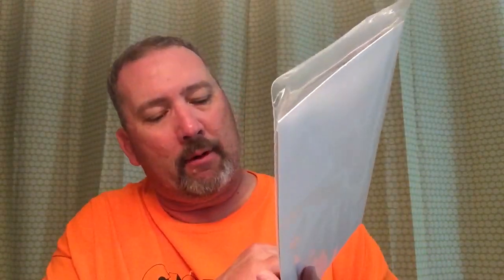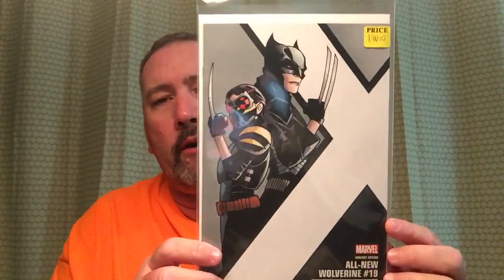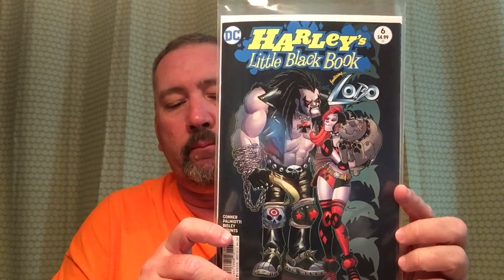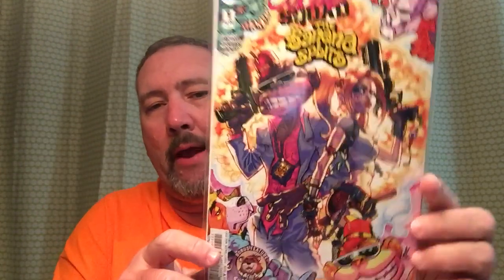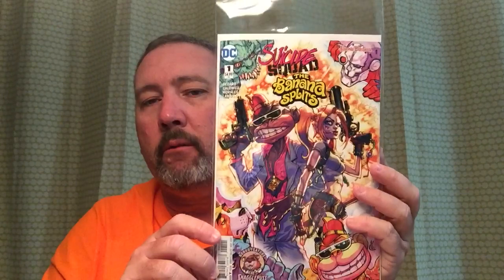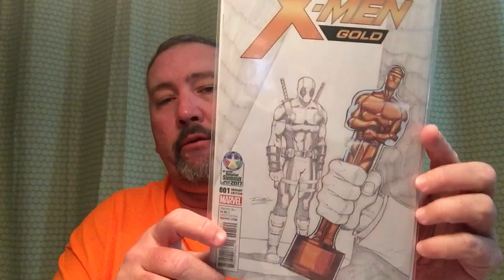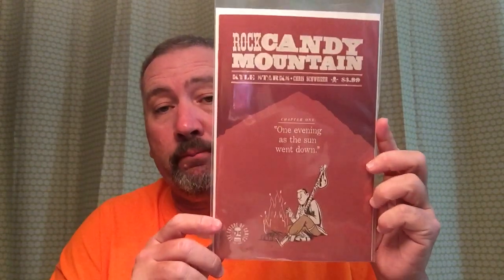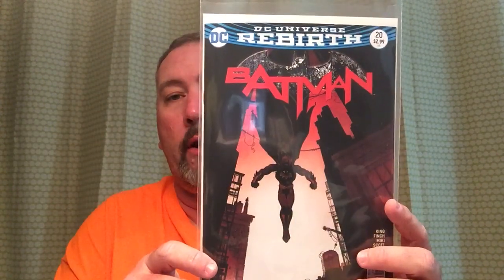New comic pick ups and a rant